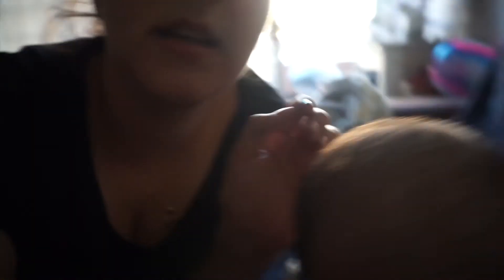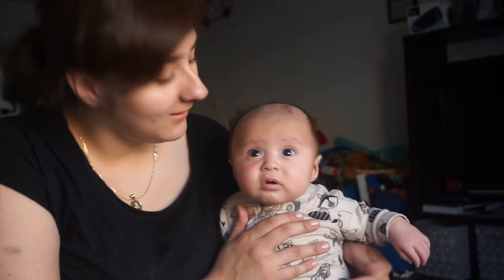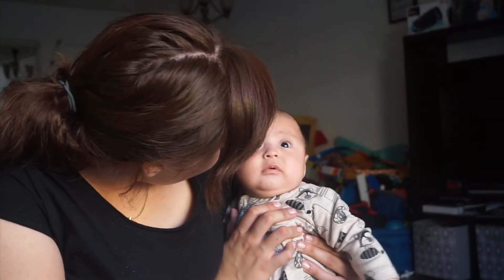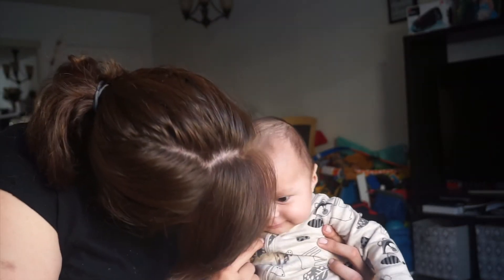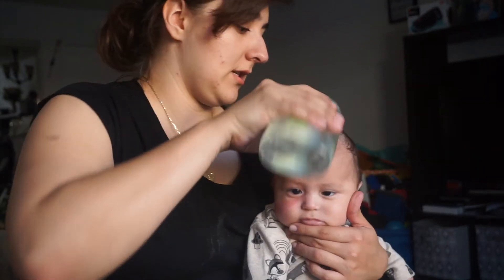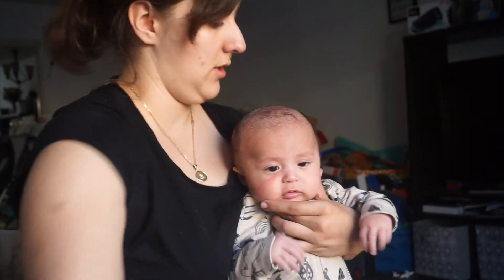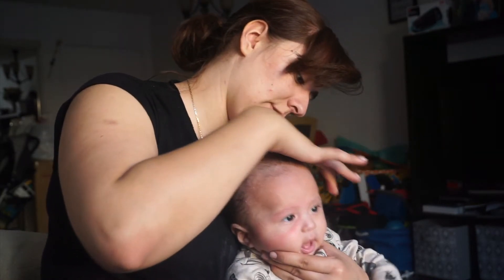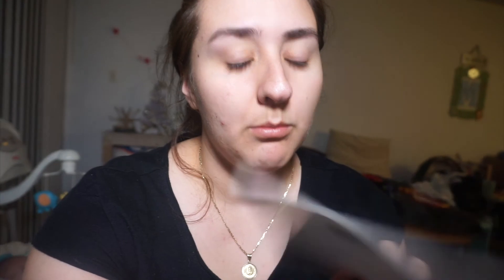First Vlog Ever! | Kayunfiltered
Hey guys , you guys askd for it and here it is . My first ever EVER DAILY  VLOG ! How exciting. Im fairly new to this typa filming so please bare with me . Hope you guys enjoy and see ya tommorow - Karla